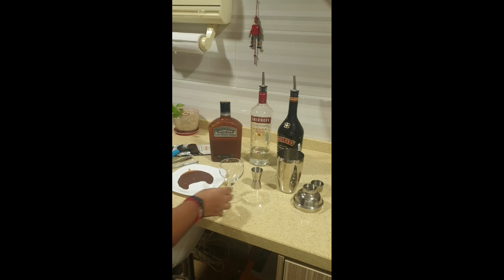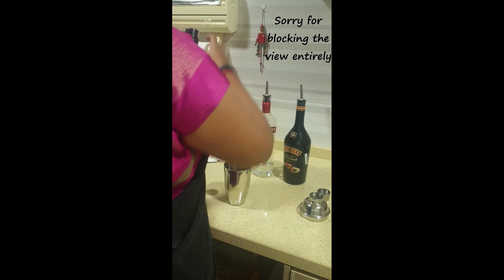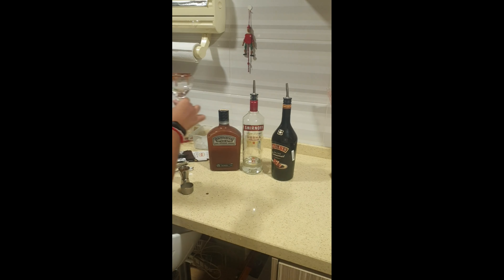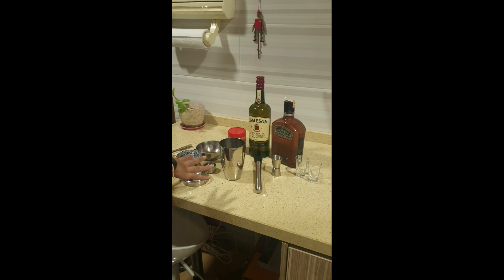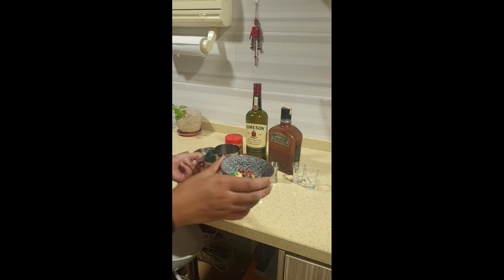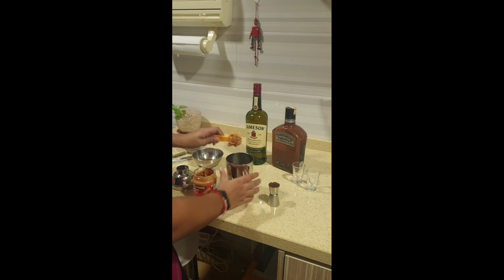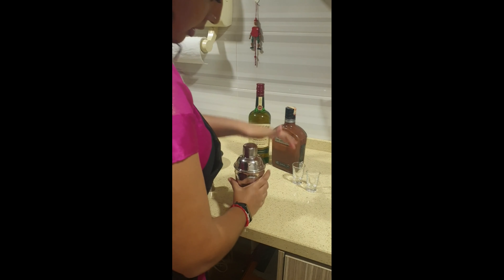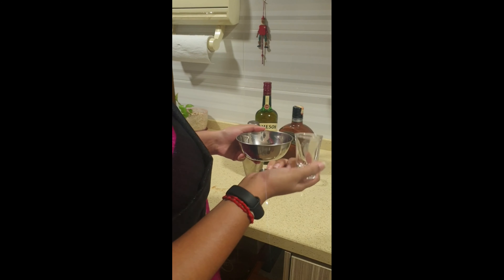Chocolate Liqueur Drinks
For today's episode of Get Drunk With Tash, I'm using Chocolate Liqueur as the base drink and I have made the ever popular Chocolate Martini and a fan-favourite, the Peanut Butter Whiskey Shot. Both are super easy to make cocktails with just a few ingredients but the outcome is OH-SO-YUMMY!

Kindly excuse me for blocking the view during the first drink! I'm a newbie with recording and failing and learning from our mistakes is all part of the process after all, lol, or so they say!

Recipe for Chocolate Martini:
2 oz/60ml of vodka
2 oz of Irish cream
2 oz of chocolate liqueur

For rimming: Chocolate syrup
For garnishing: Shaved chocolate bits

Recipe for Peanut Butter Whiskey Shot:
1 tbsp of chocolate liqueur/chocolate syrup
2 tbsp of smooth peanut butter
1 oz/30ml of Jameson

For rimming: Chocolate syrup + muddled M&Ms Peanut